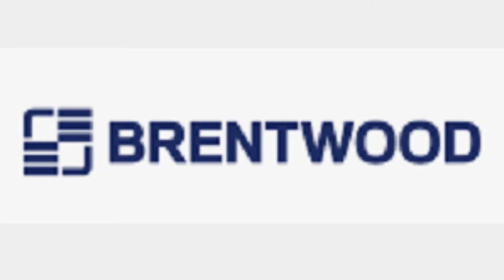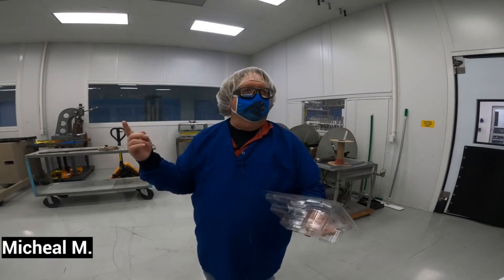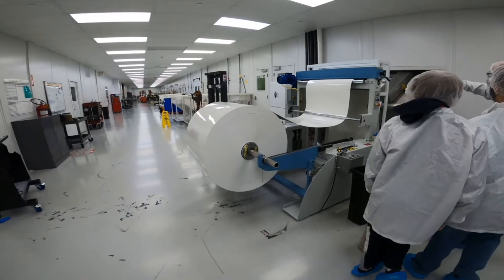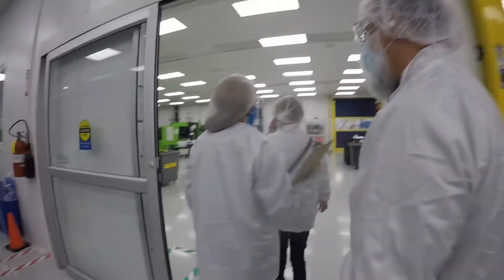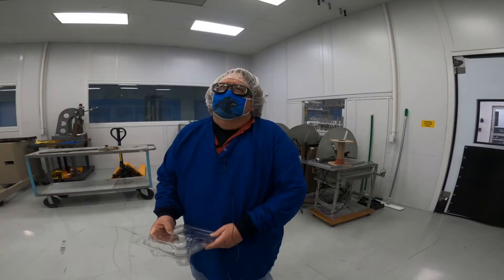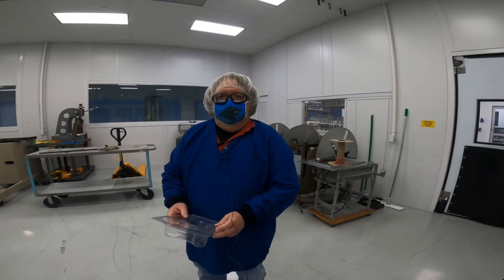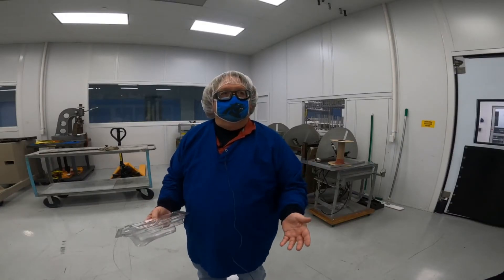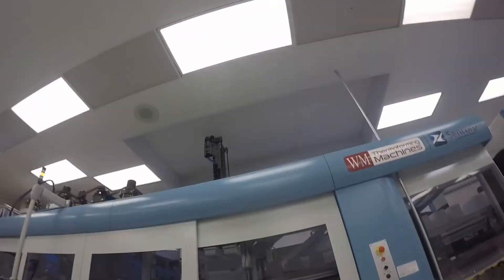Berks Schuylkill 2022: Twin Valley